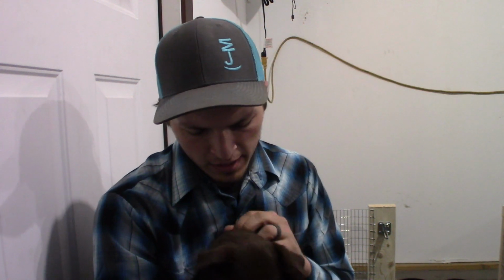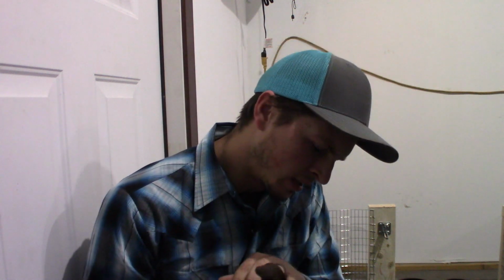Channel Introduction | Hangin' Tree Pup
We got a Hangin' Tree pup! Ever wonder what a hang in' tree is or what kind of cow dogs people like? Then check out this video! Also: Why JM Farm and Cattle? Here is the Channel Introduction with past history!

Also explain why we do things and help everyone understand farming better!